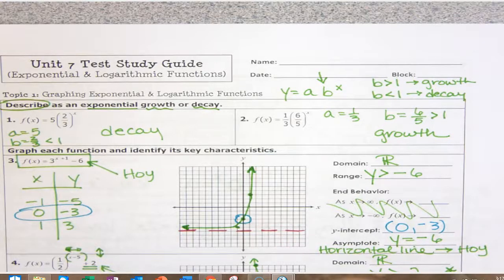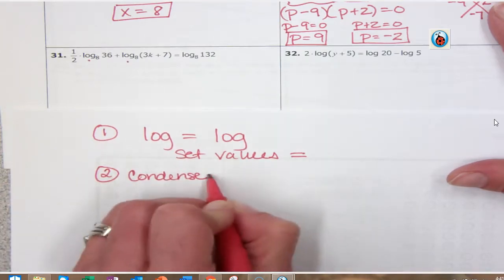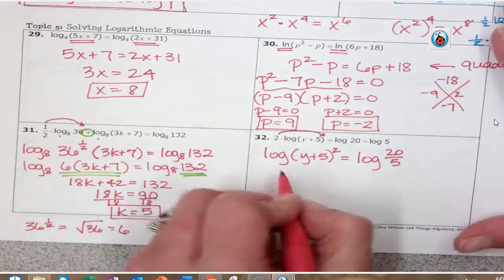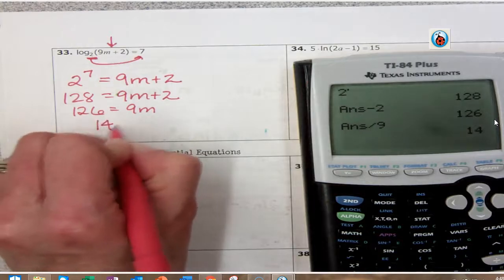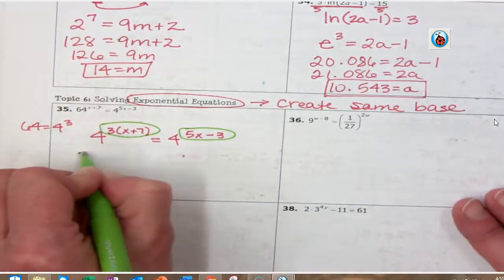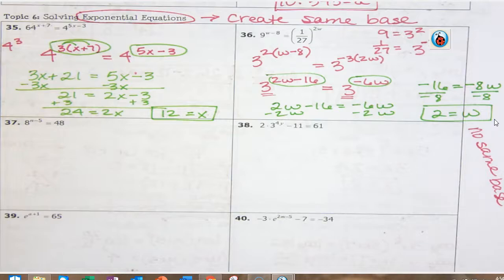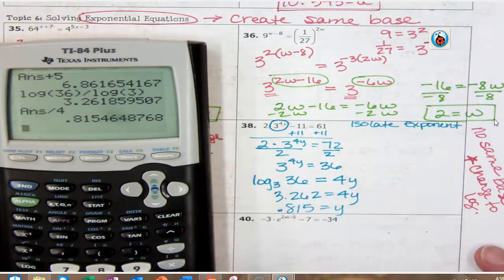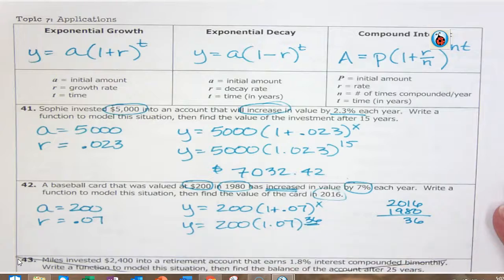Test Review 29-42